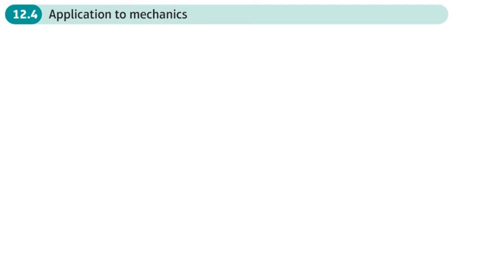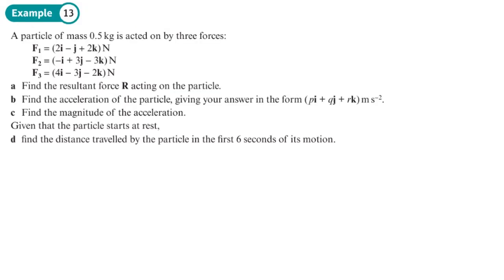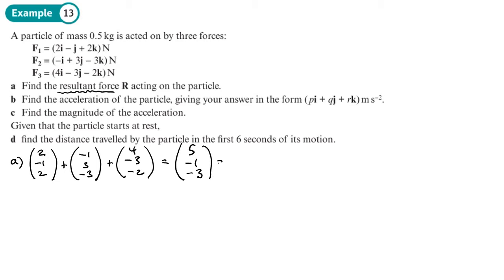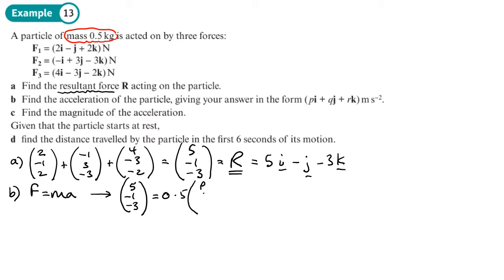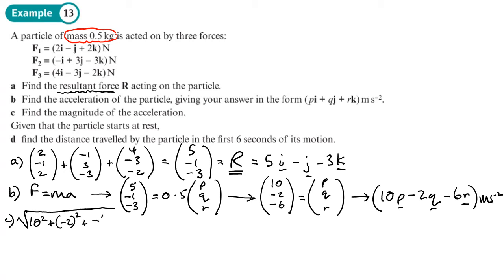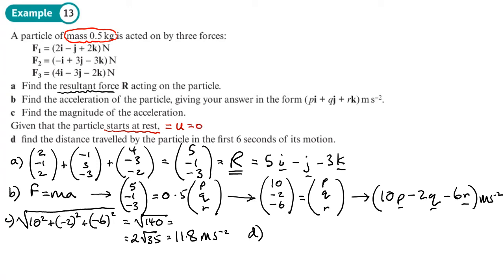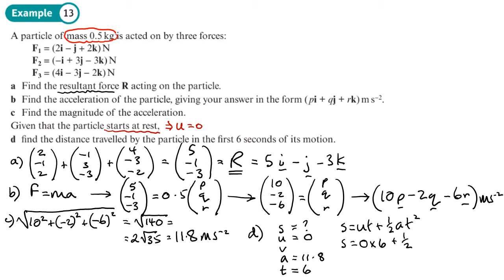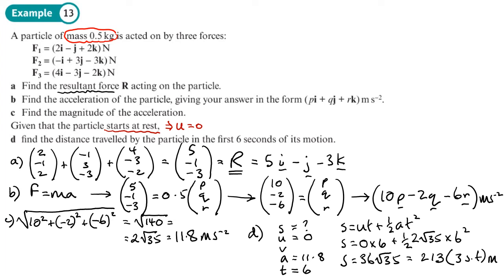12.4 Applications to Mechanics (PURE 2 - Chapter 12: Vectors)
hindsmaths Applying 3 dimensional vectors to mechanics
0:00 Intro
0:42 Example 13
6:33 End/Recap